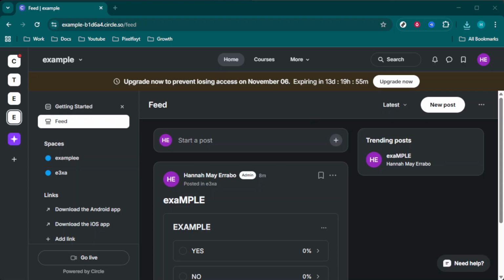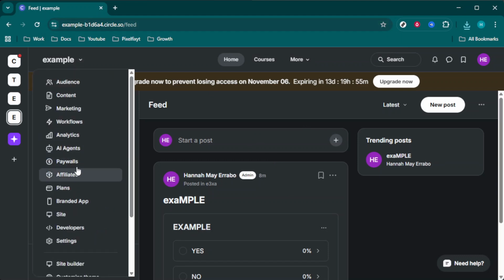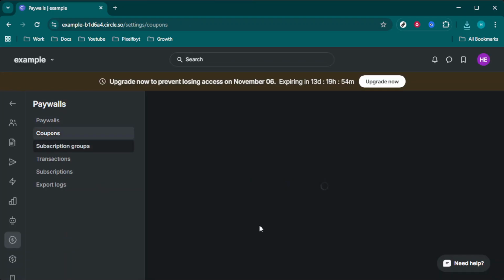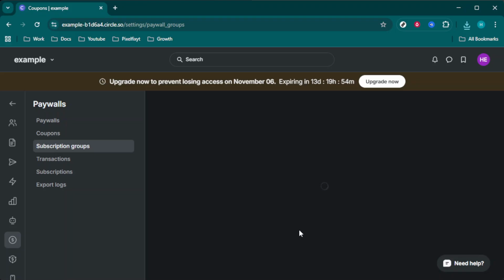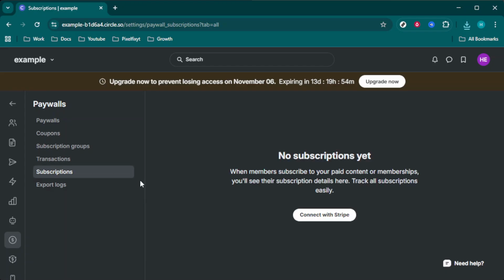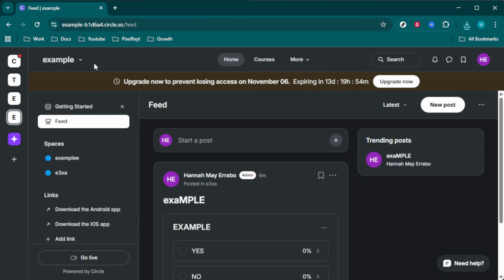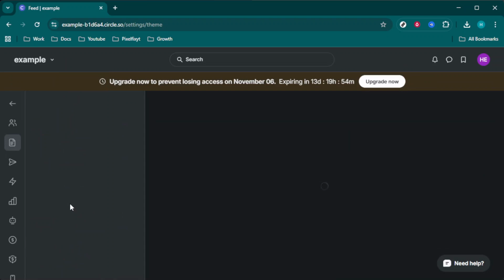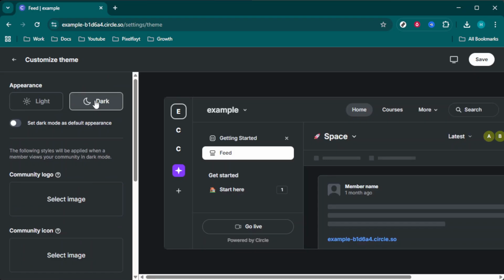How To Use Circle.so | 2025 | Step-by-Step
In this updated 2025 beginner-friendly tutorial, I’ll show you exactly how to use Circle.so step-by-step. Whether you’re brand new to Circle.so or looking to improve your community setup, this video will walk you through everything you need to know — from creating your account to managing spaces and customizing your community.

By the end of this video, you’ll understand how to use all of Circle.so’s core features to build, grow, and monetize your online community with ease.

✅ What You’ll Learn:
- How to set up and navigate your Circle.so dashboard
- Creating spaces and organizing your community layout
- How to customize your community branding and settings
- Managing members, posts, and discussions
- Pro tips to boost engagement and retention inside Circle.so